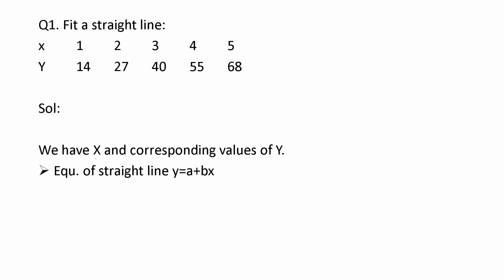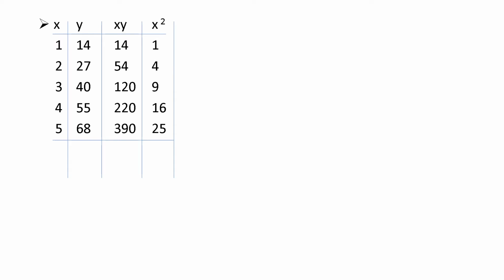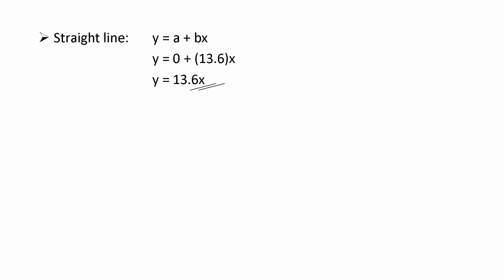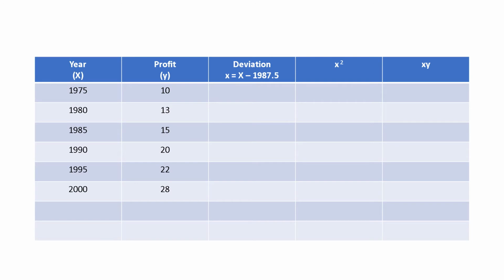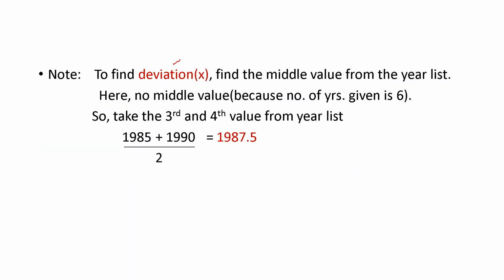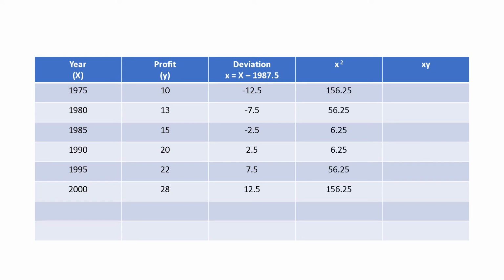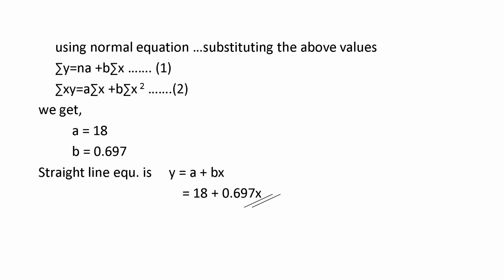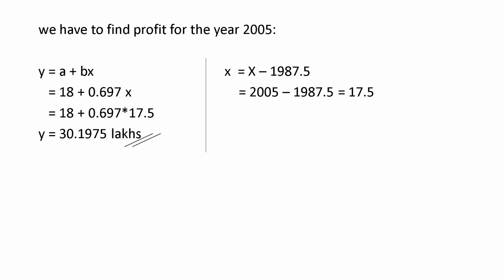Straight Line Fitting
Straight line fitting with examples.